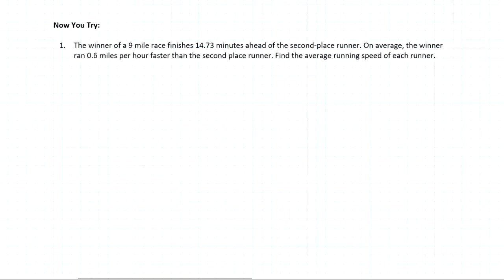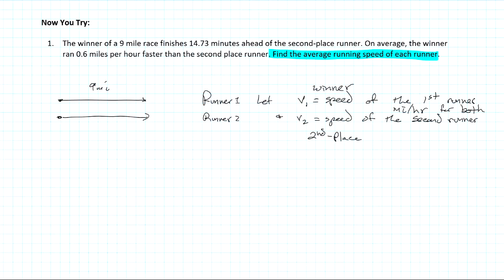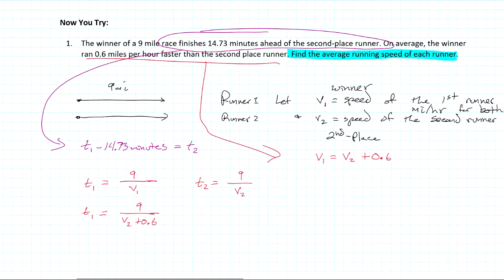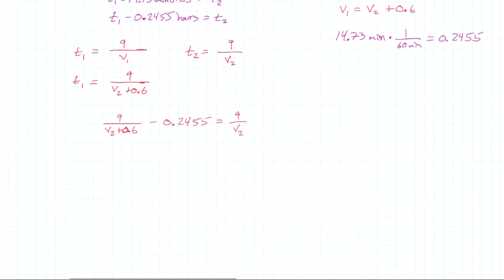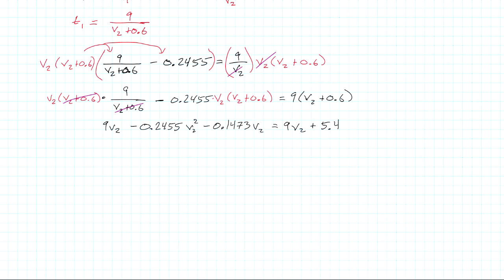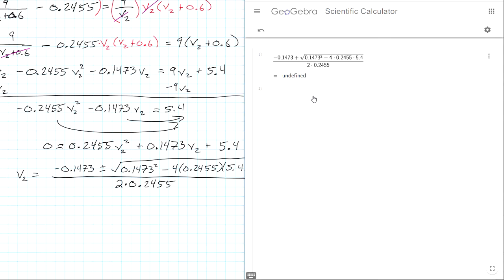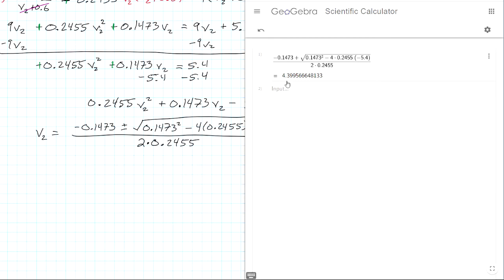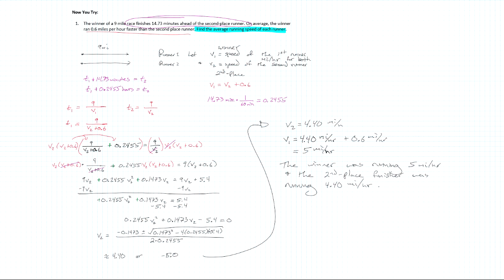5d.5: Applications of Distance Speed and Time Now You Try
This video goes through an example where to trips involving distance, speed, and time are related in their total time taken to complete. We are then able to come up with expressions for time with respect to speed and then create an equation to solve for an unknown speed. This is an application of rational equations.